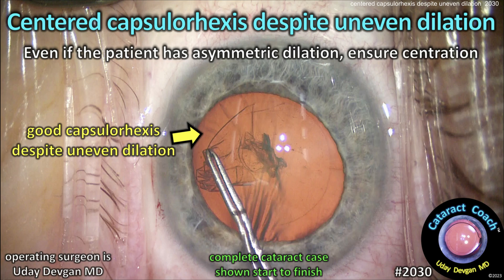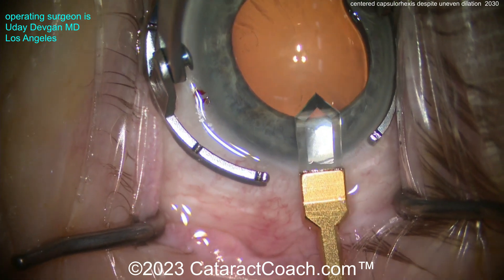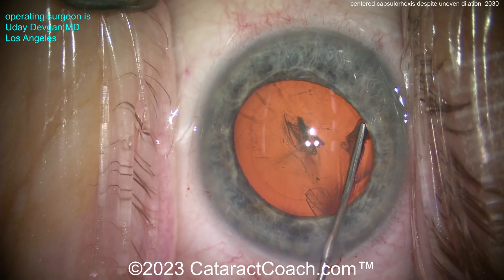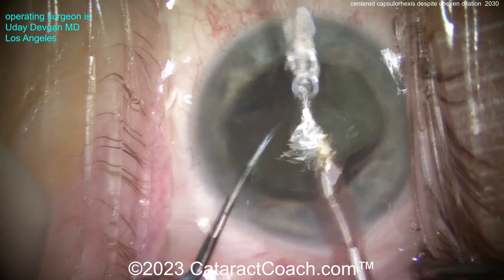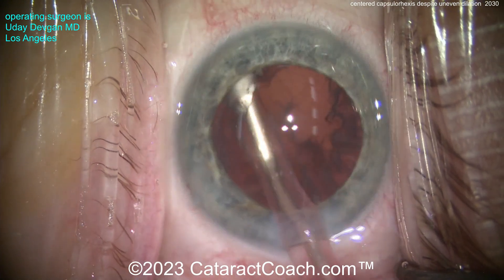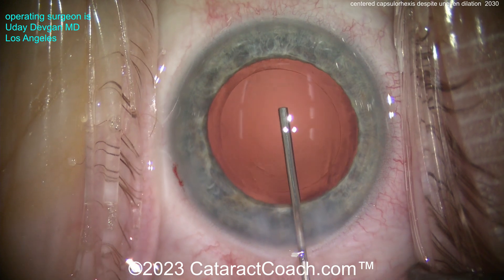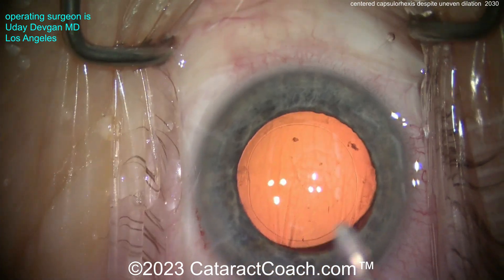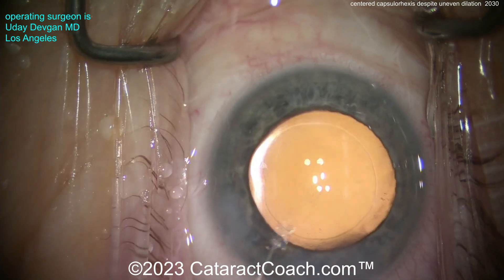CataractCoach™ 2030: centered capsulorhexis despite uneven dilation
Even if the pupil dilation is asymmetric, the capsulorhexis should be centered. This can be tricky if your normal routine is for the capsulorhexis to follow along the iris margin as a guide. This is why it is important to measure and then get a mental picture of the ideal capsulorhexis prior to performing it. This video is a complete cataract case, start to finish, showing this situation where the pupil dilation is uneven but the capsulorhexis is still precise and centered.